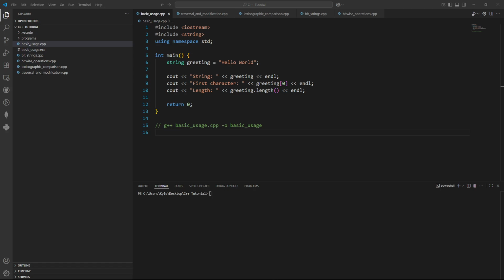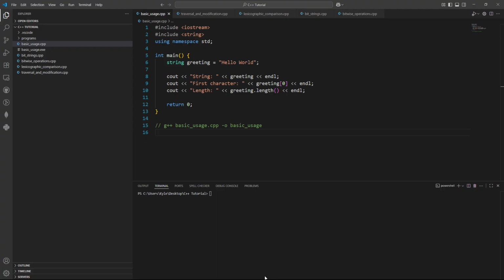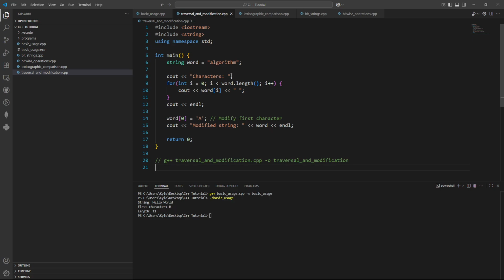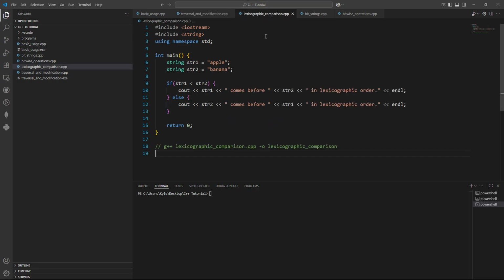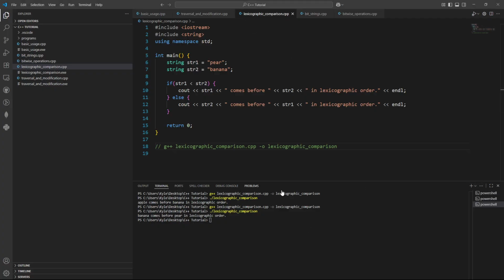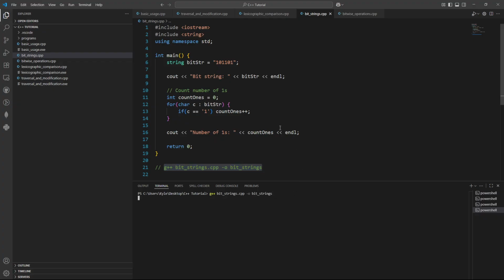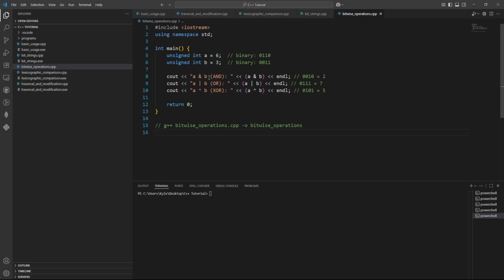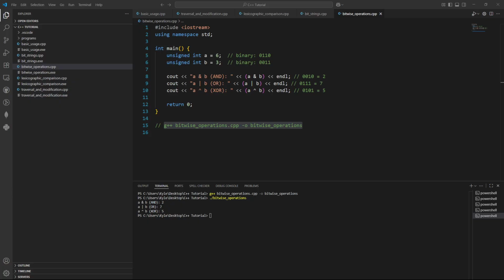Strings and Bit Strings in C++ | Fundamental Data Structures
In this episode of the C++ Algorithms series, we continue exploring fundamental data structures by looking at strings and bit strings. We’ll cover what strings are in C++, how they are represented, and demonstrate examples of manipulation, traversal, and lexicographic comparisons. We’ll also explore binary/bit strings and their operations. These concepts are critical for algorithms involving text processing, encoding, and binary data manipulation.